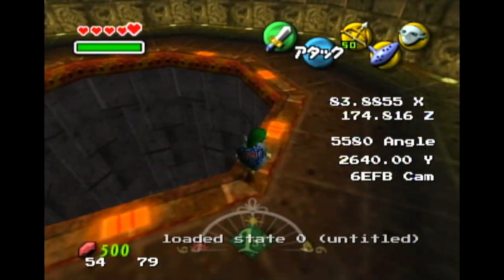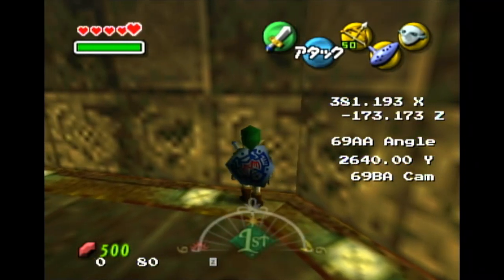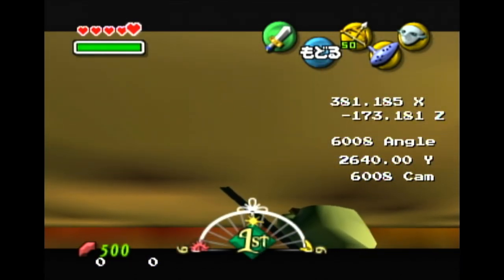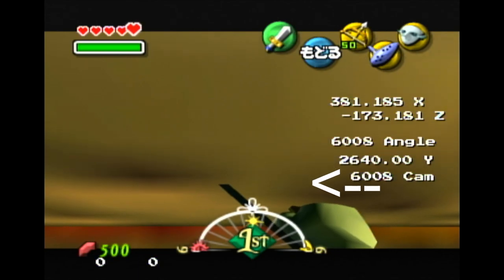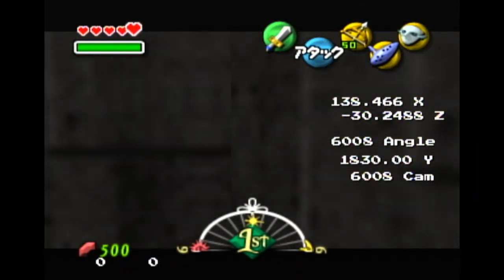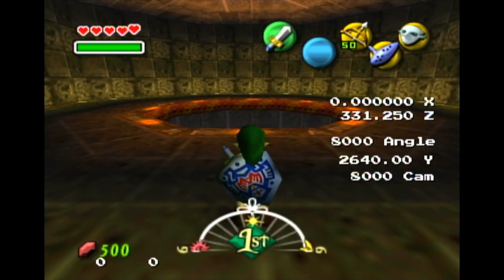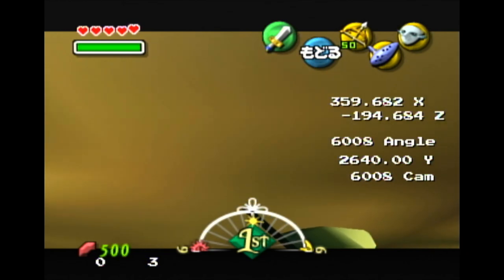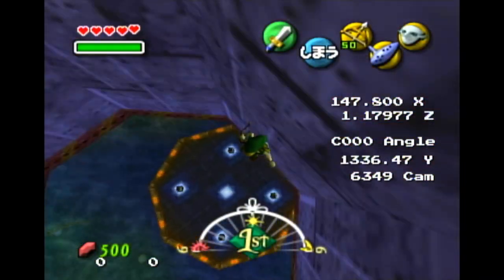Extended Bow Gyorg CS Skip Setups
Follow verbal instructions.